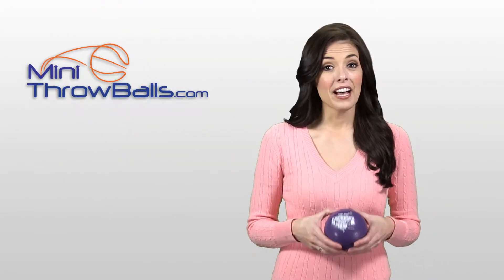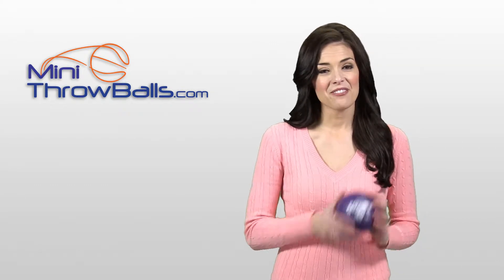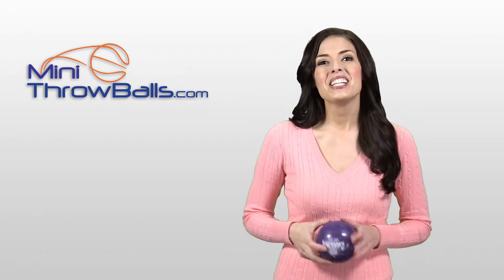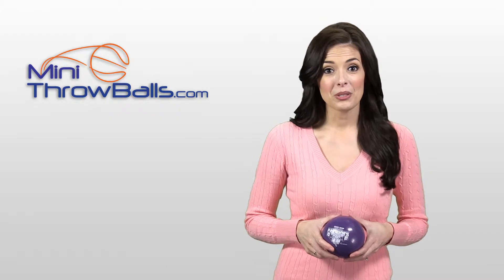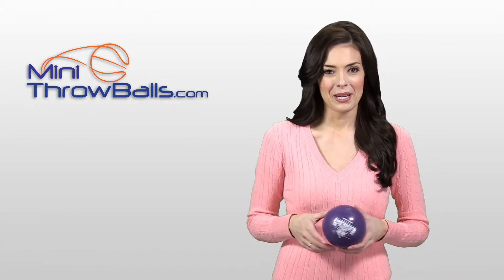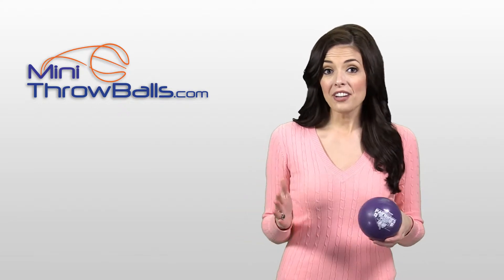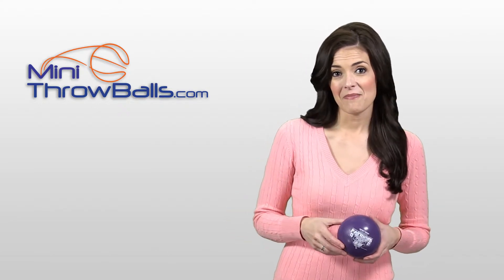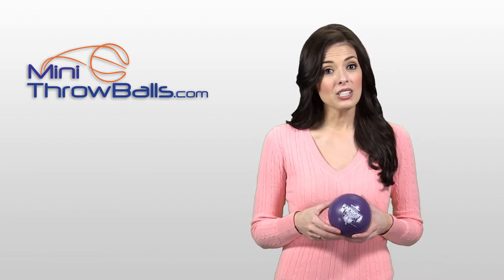Mini Basketballs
Custom Printed Mini Soft Vinyl Basketballs. Imprinted with your Company Logo or School Mascot. Terrific for Event Giveaways or High School Games to Throw out into the Crowd.
We have been running MiniThrowballs.com and ImprintLogo.com since 1999 and have been involved in the promotional industry for more than 25 years. We have the experience and expertise to make your next event great!
MiniThrowBalls.com sees the demand for sporting event promos that can be purchased in bulk at lower prices. Our line of mini sports balls and other products are sold at wholesale pricing which enables the buyer to use our products as fundraisers or business promos at an affordable price.
Wholesale Pricing
You will notice that our pricing is much less than most of the other companies out there.
Why is this?Simple, we work on less profit. Our profit margins are less but we do more volume.
We want you to be able to resell our products for a profit. Great for fundraising!!!
Quality Products
Products supplied by MiniThrowBalls.com are high in quality. We strive to find the best quality products that you can feel proud of having your name on.Whether your purchasing Imprinted Sports Balls, or Stadium Cups we want our customers to know they got the best quality and the best pricing available.
Personalized Service
Here at MiniThrowBalls we believe in customer service. At any time you can just pick up the phone and get a live person to talk too. You wont be put on hold and transferred to person to person. When you call us , we actually answer the phone and are easy to understand.

More Information about Promotional Products for incentives visit these official websites
Promotional merchandise👇
3 Keys to Effective Promotion with Premiums and Incentives👇
Business improves when employees and customers are recognized, rewarded and engaged
hashtags👇
Also searched online for👇
mini autograph basketballs
blank autograph football
white autograph football
mini foam footballs
foam footballs bulk
stress footballs
mini foam footballs
mini vinyl footballs
vinyl footballs
mini rubber basketballs
mini footballs
louisville slugger mini bats